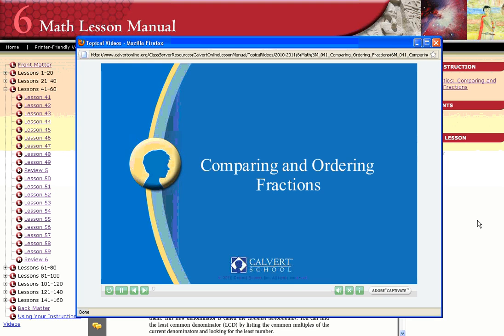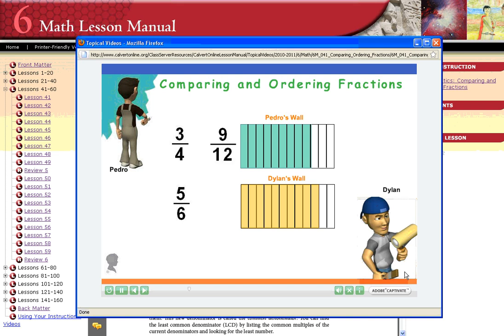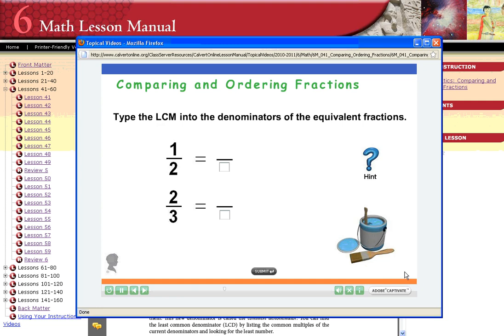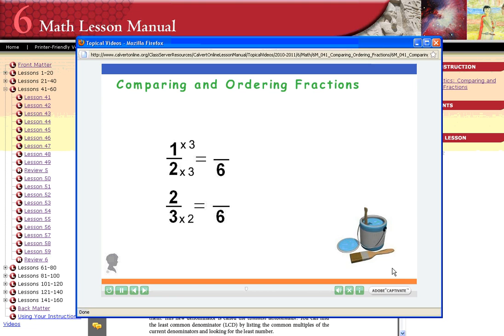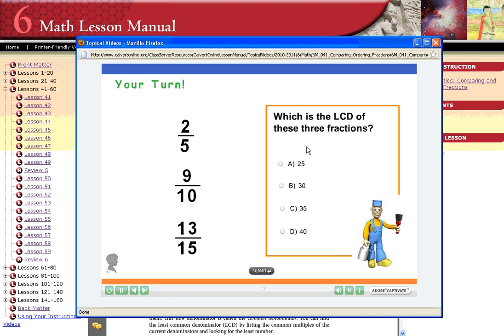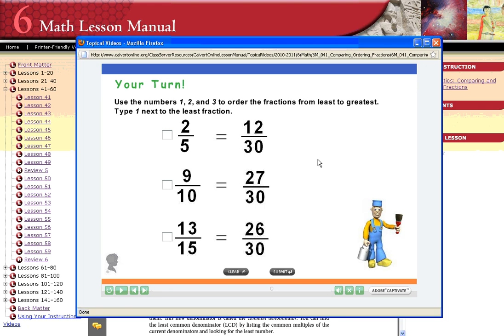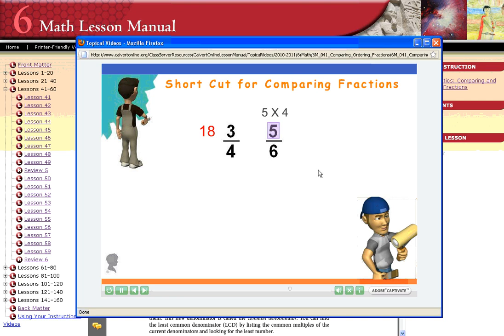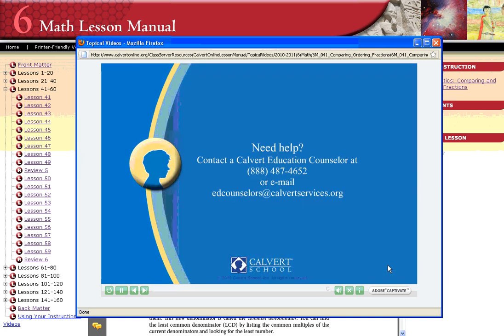G6 Math Video